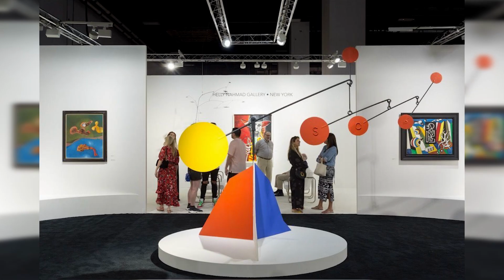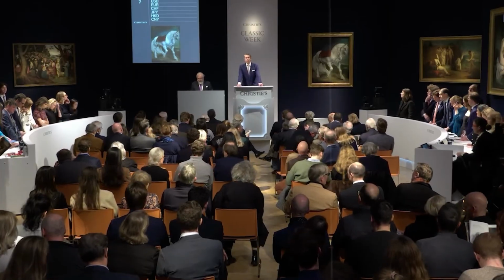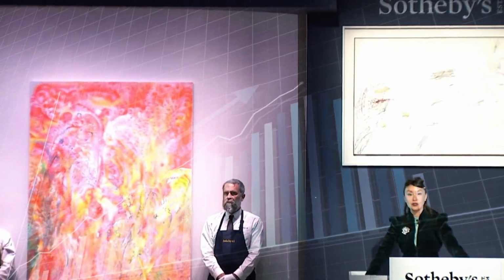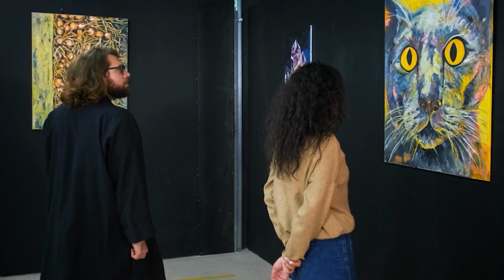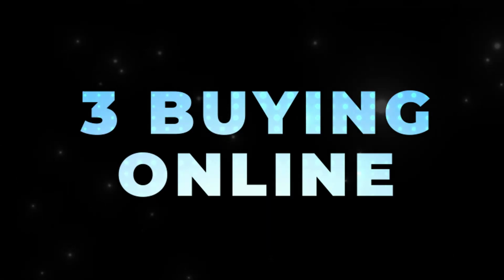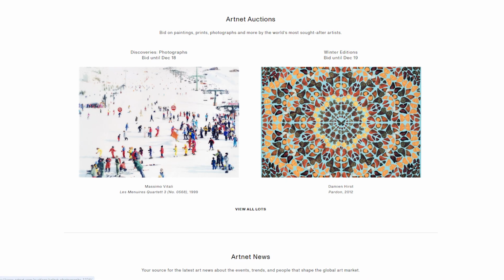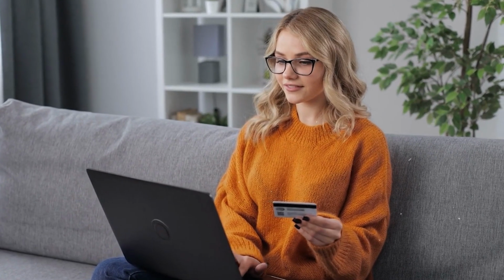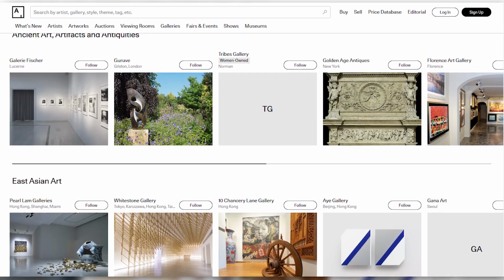Art Funds And Art Shares | Art As Asset | Chapter 09 | Alfonso Cahero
Chapter 09 of Art as Asset explores art funds and fractional ownership. Learn how investors pool resources or buy shares to participate in art markets.